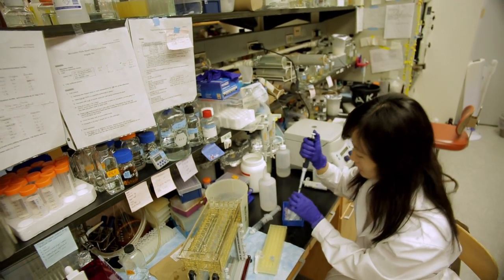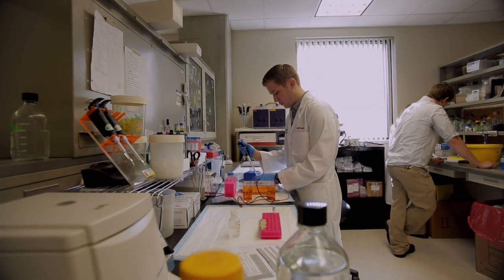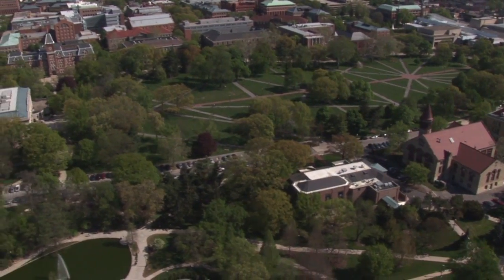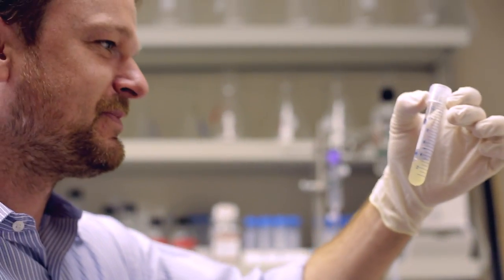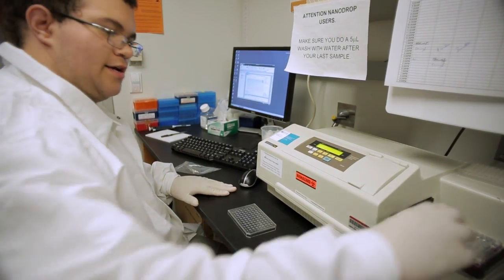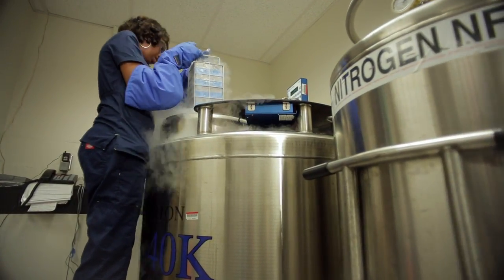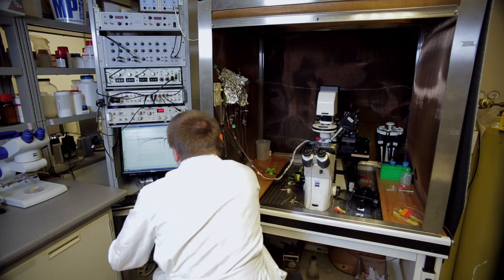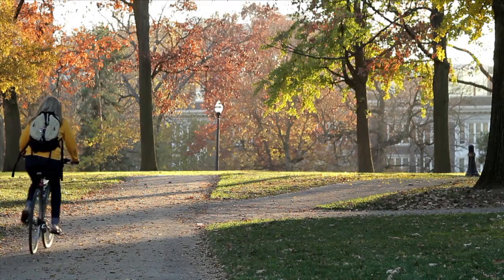Life Sciences Network at The Ohio State University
The Life Sciences Network serves faculty, graduate students, and others who are advancing research in the life sciences at Ohio State.